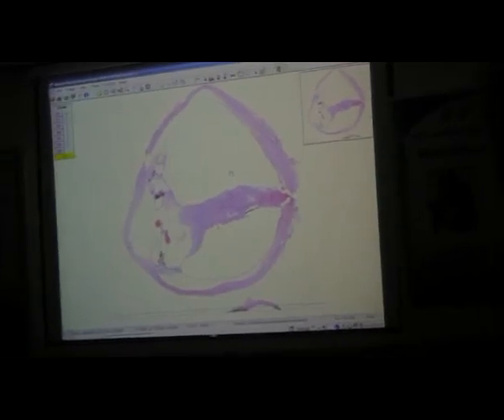PART9: ophthalmic pathology symposium by Robert Folberg 14.5.10 , Emek Medical Center, Afula, Israel